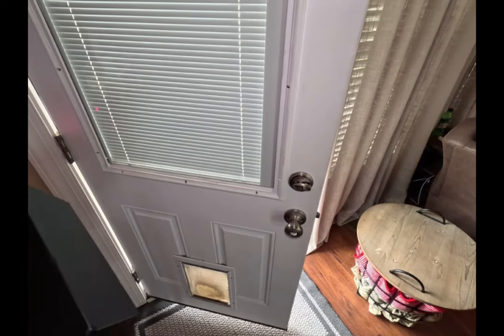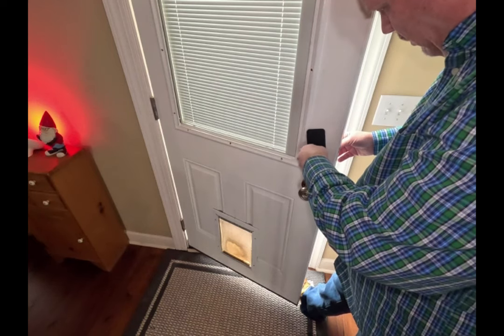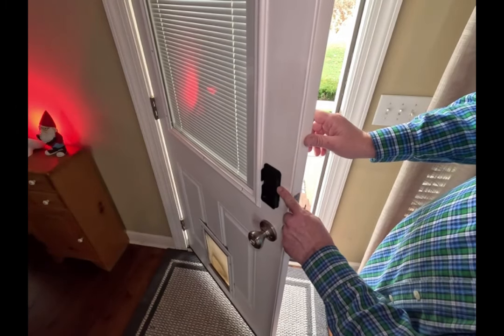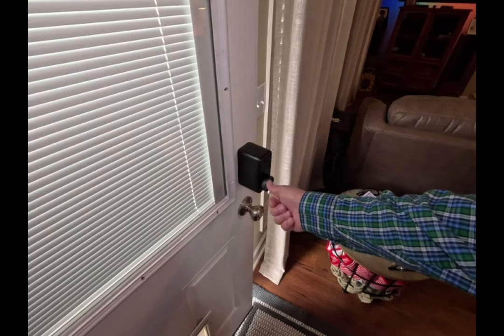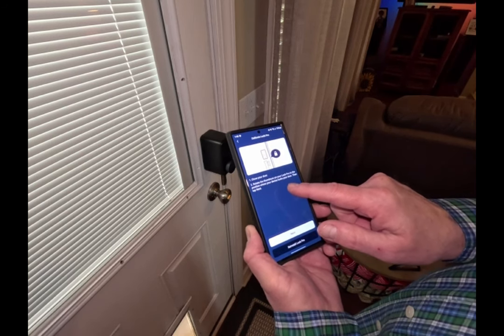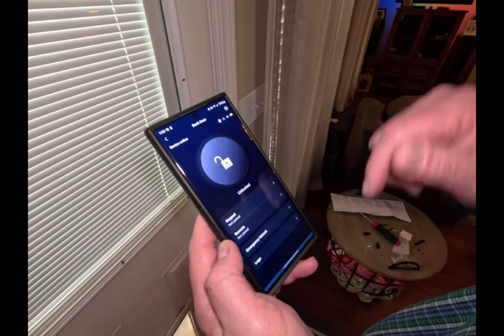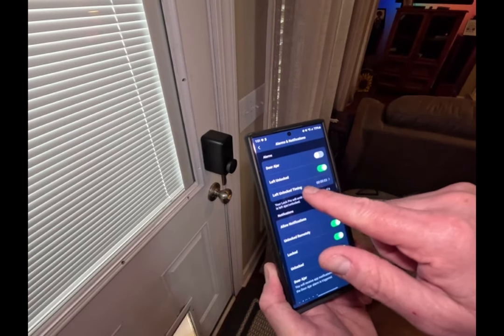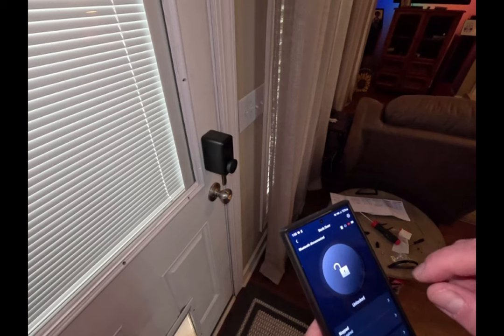New SwitchBot Lock Pro: Unboxing and Installation Guide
New SwitchBot Lock Pro: Unboxing and Installation Guide.  Discover the brand-new SwitchBot Lock Pro in this unboxing and installation guide video! Join us as we explore the sleek design and easy setup process of this innovative smart lock.

SwitchBot Hub 2 (Amazon)

Outline
00:00 Introduction
01:35 Switchbot Lock Pro Details
02:55 Switchbot Lock Pro Install
08:25 App Setup
10:04 Lock Test
10:45 App Features And Settings
13:48 Conclusion